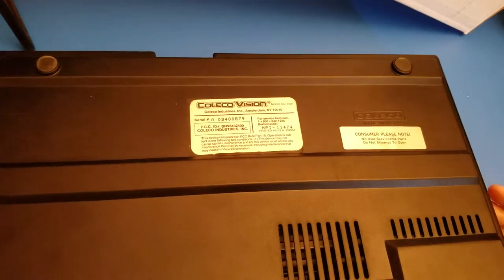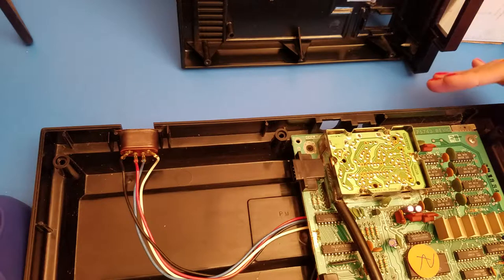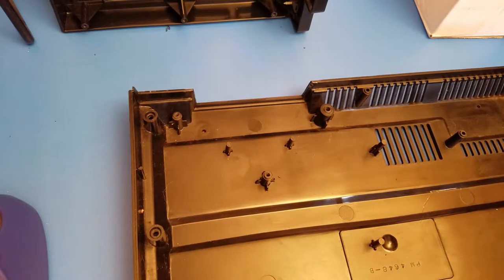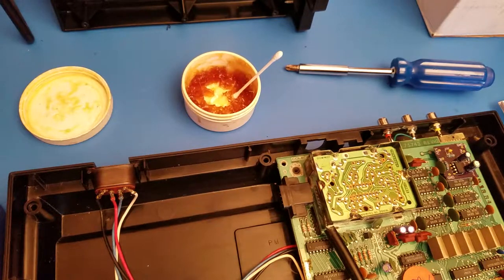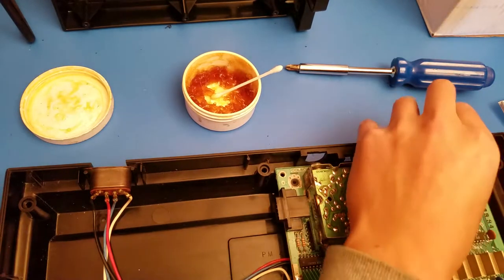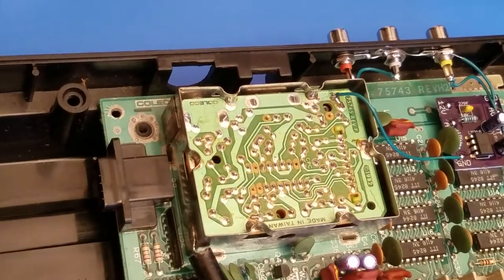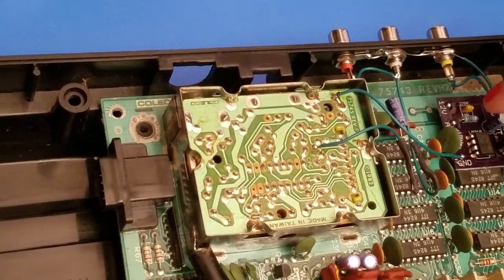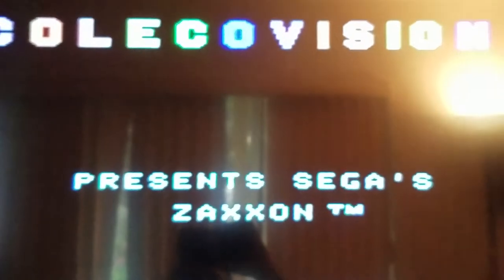How to AV Composite Mod your Colecovision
How to AV Composite Mod your Colecovision. Big thanks to Ruggers Customs for the stellar kit!! Check them out of facebook!!